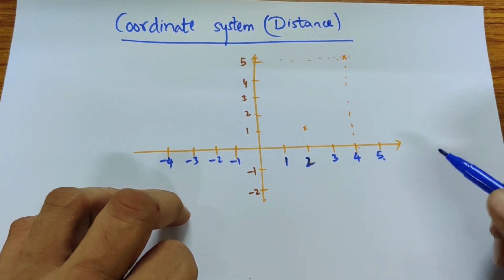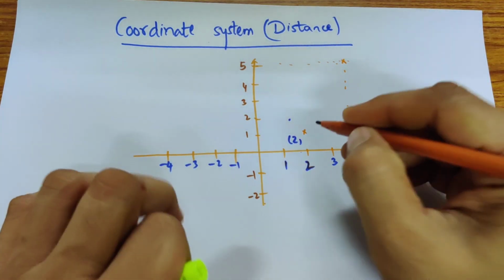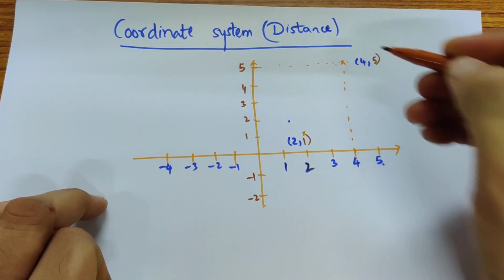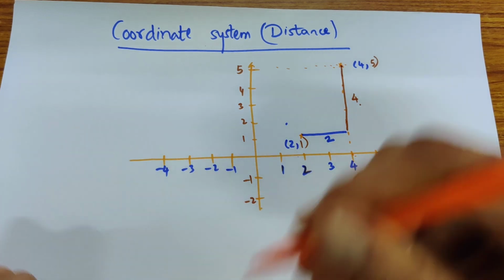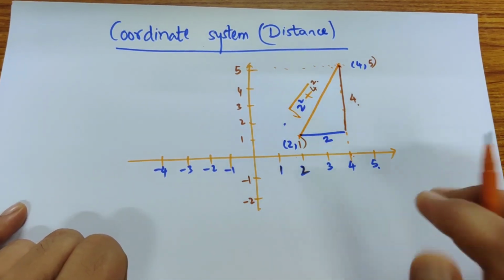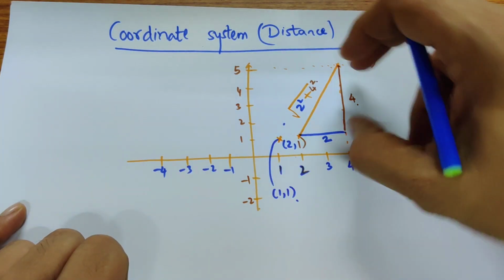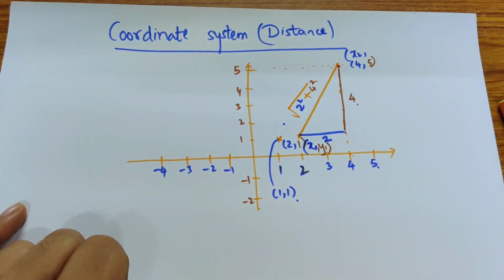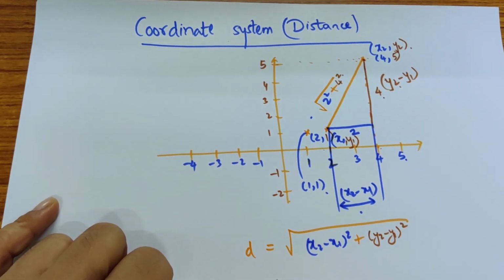Coordinate system: Distance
In coordinate geometry, how we get distance between two points from distance formula incorporating pythagoras theorem by constructing right angle triangle.
This video gives the idea of distance formula.